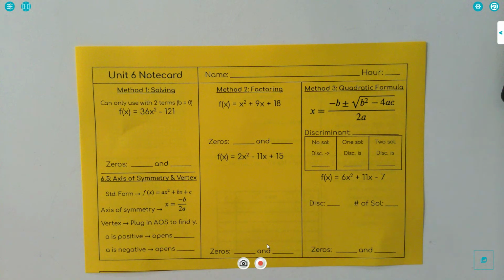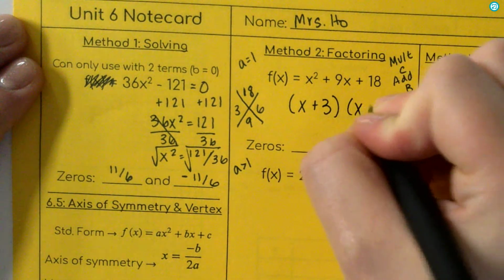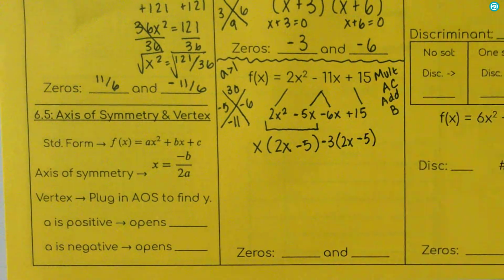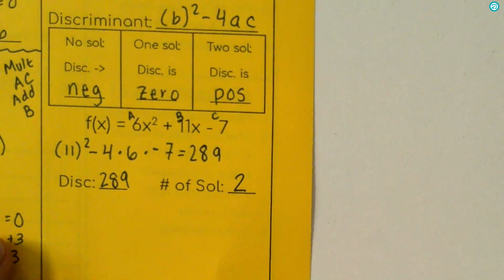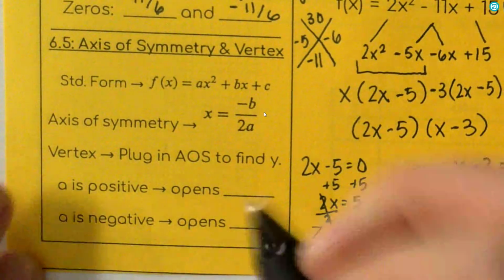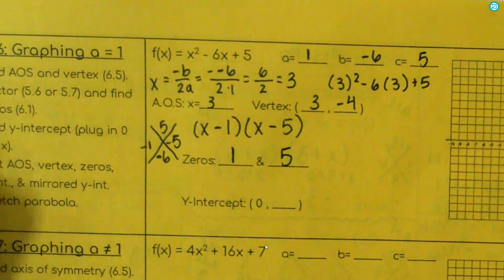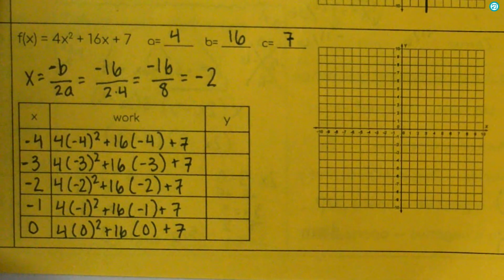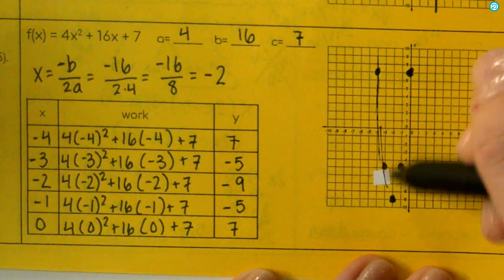Unit 6 Notecard Video